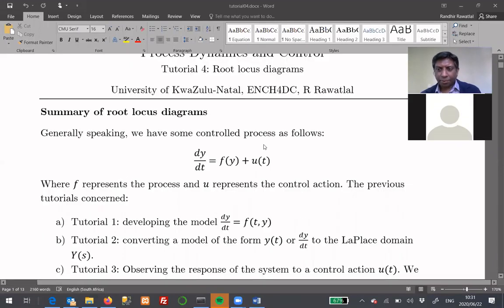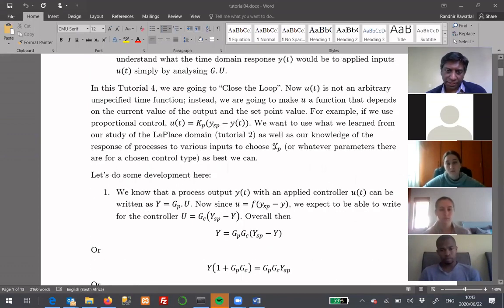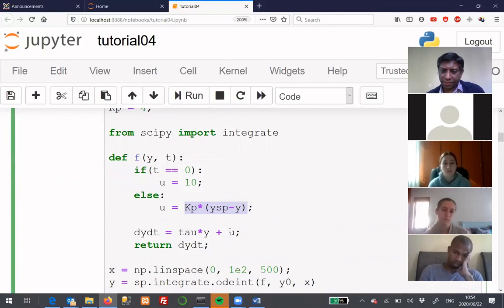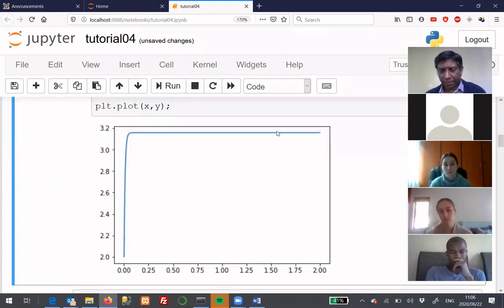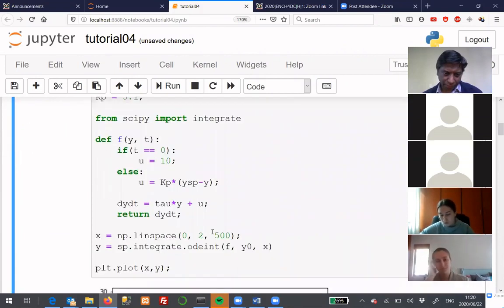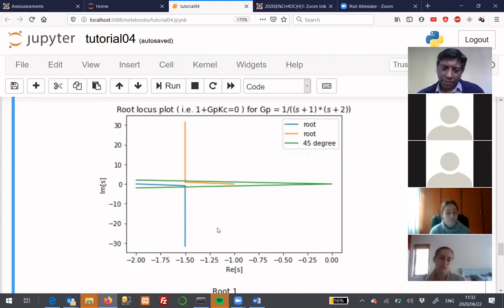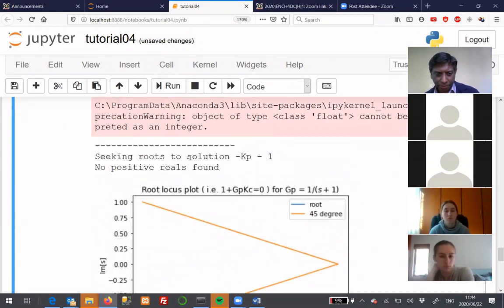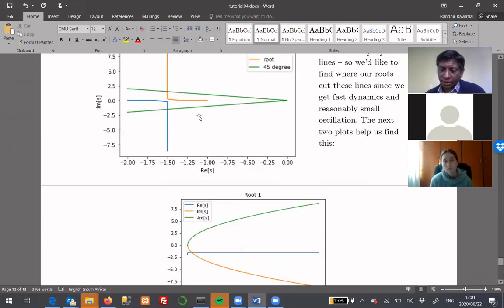Frequency Domain Dynamics: Tutorial 4 - Frequency Domain Dynamics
This lecture covers tutorial 4 - frequency domain dynamics, one part of the Frequency Domain Dynamics series on the Randhir Rawatlal channel.